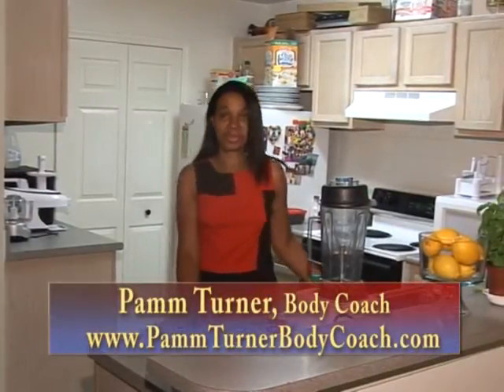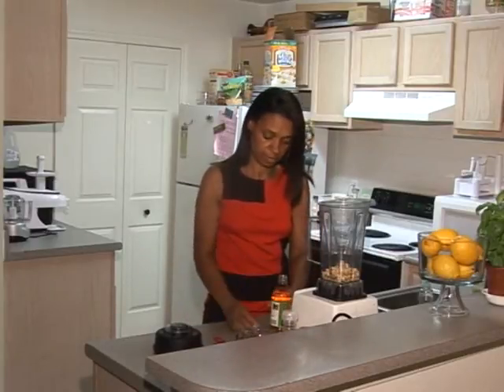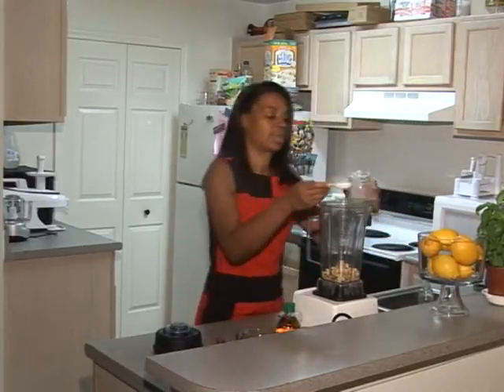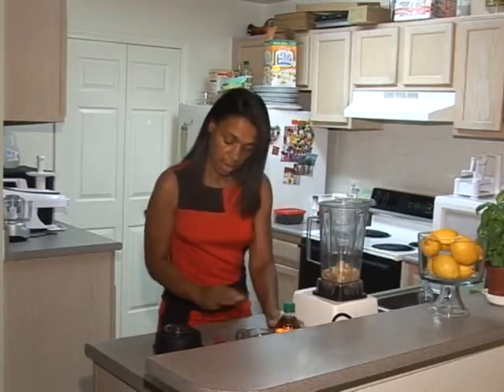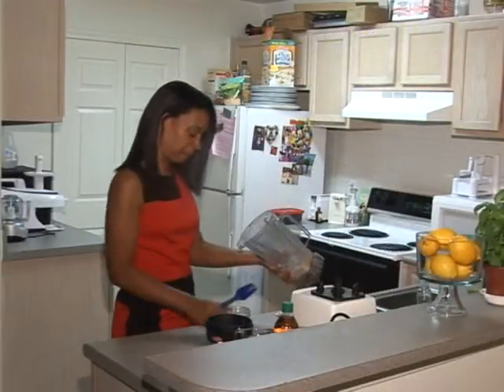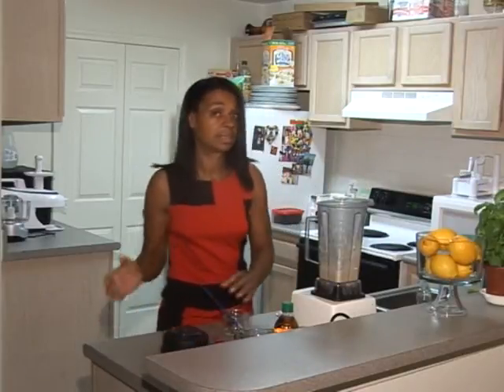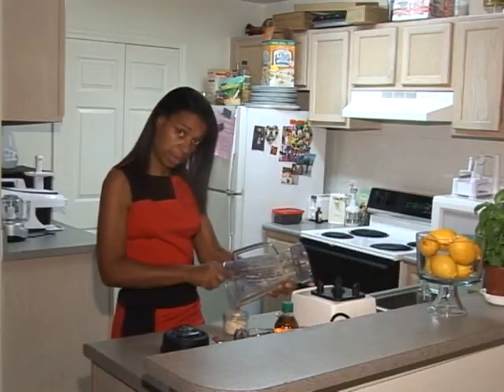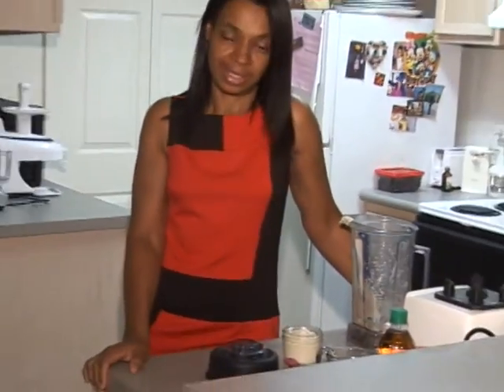Raw food Sour Cream without dairy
I am currently coaching Eat the Rainbow - Transform in 30.  We have had some out of the box successes with this program which literally teaches you how to eat so you will not need to diet again.  The power of the program is that you do not go hungry while on this weight loss journey.

Come join the 30 Day Challenge to incorporate Raw Food into your diet.  I will be coaching the 30 Day Raw Food Challenge in August.  To help you in this challenge, I will be reviewing raw food recipes.

When I first went into raw food there was no youtube so I did not have the variety of raw food to enjoy. Now there are so many creative ways to eat raw, you should be able to do it without being bored!

After the Master Cleanse my clients and I enjoy a raw food meal together.  I usually start with raw taco salad!  Since I want sour cream with my taco salad I was on a mission to find a good non dairy, vegan sour cream.  This non dairy raw food sour cream was posted by Heather Pace.  She has an excellent blog with great recipes for people living the raw lifestyle.

Pamm Turner coaches women that want to lose weight and has been very successful taking clients from size 20 to size 10 in just a few months.  Her 6 month program includes the Master Cleanse, the Body Magic and a modified meal plan using Raw Food.  Pamm Turner is a certified Health Minister for Hallelujah Acres, and a Body Coach.  Take a look at her latest successful client,

If you are ready to make some real changes in your life and learn how to reach YOUR goals, I have a special invitation for you. I'd like to invite you to a free initial health consultation, where you'll have the opportunity for undivided attention from someone who wants to support you to look and feel better!